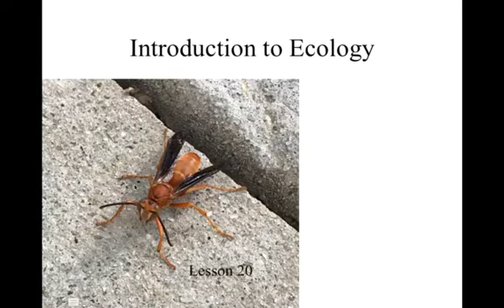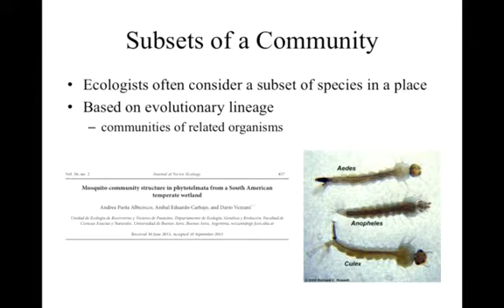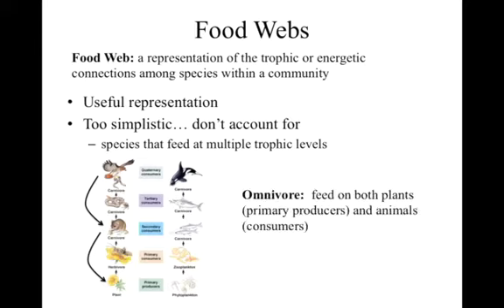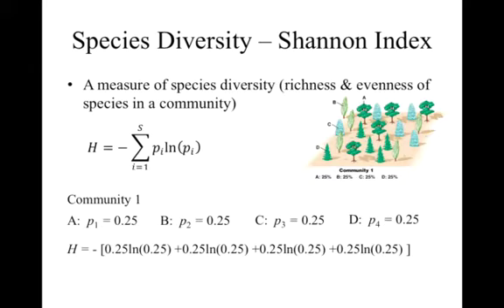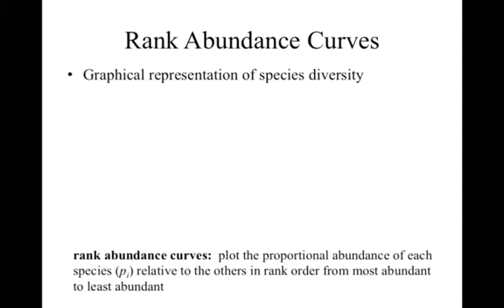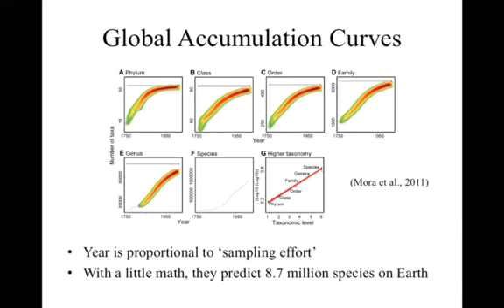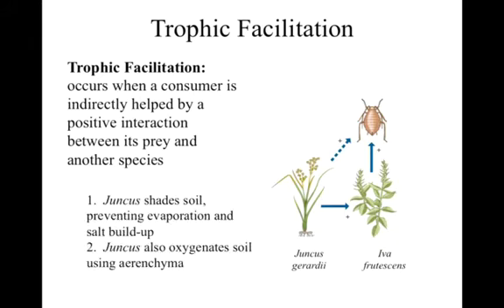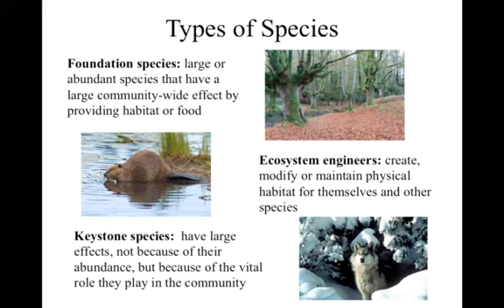Dr. Bewick's Introduction to Ecology Lesson 20